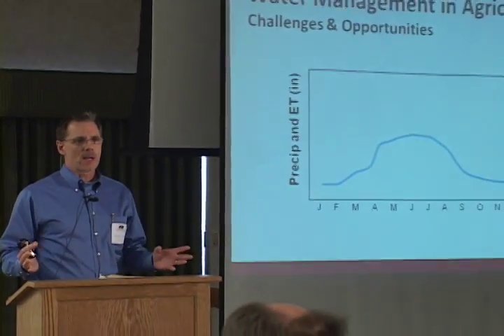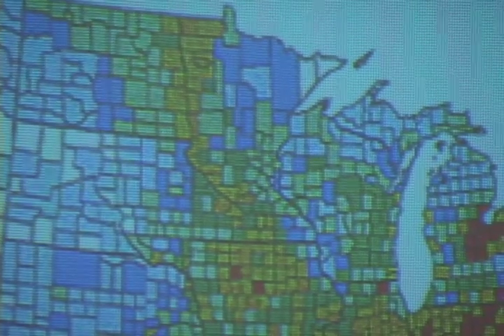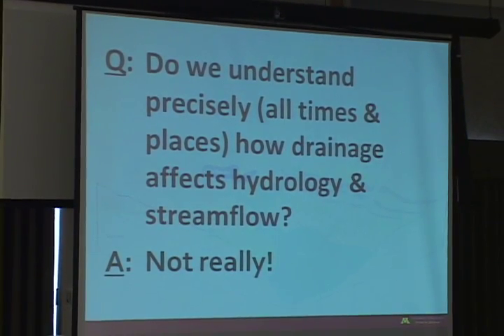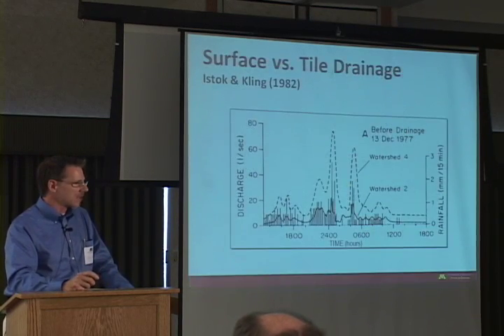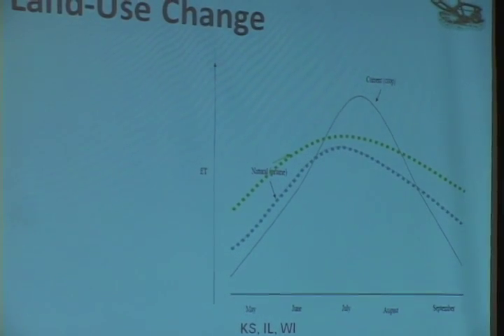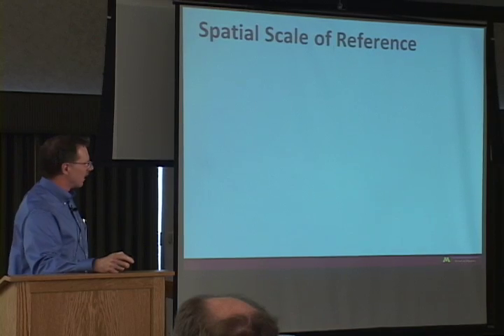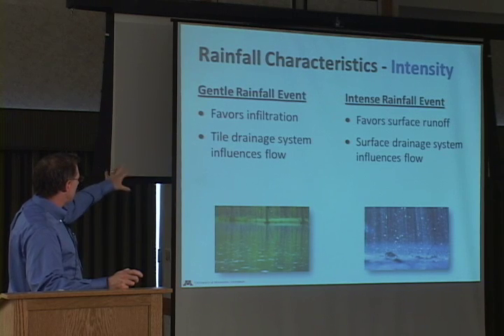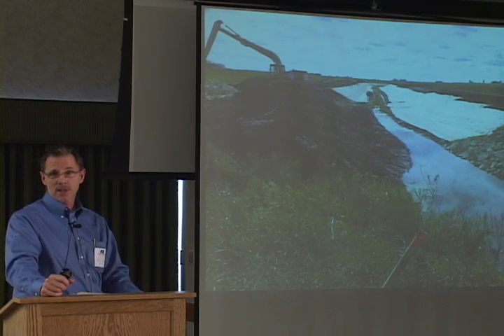Sediment 9 Gary Sands.mov